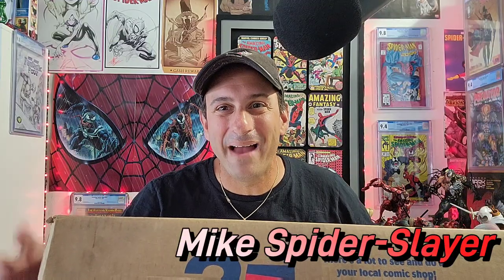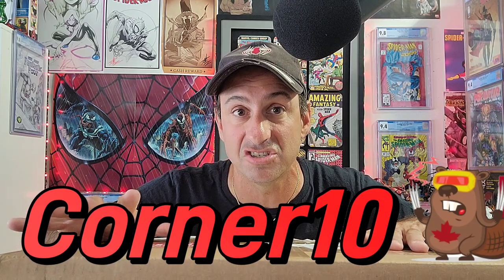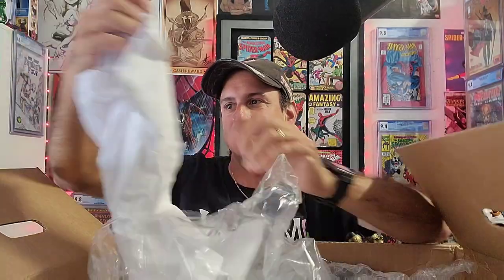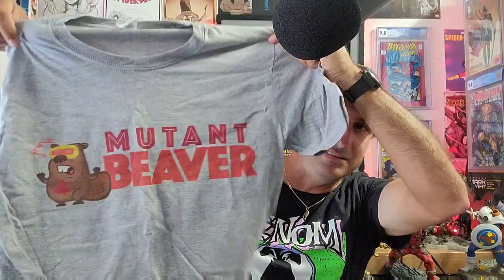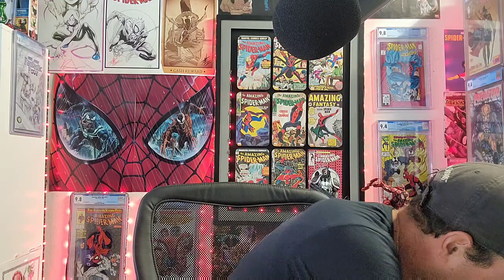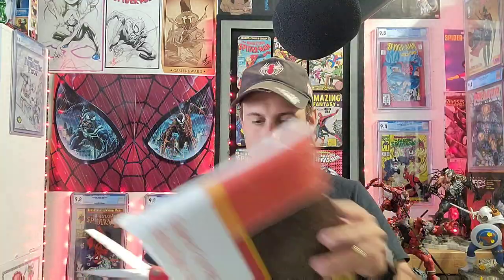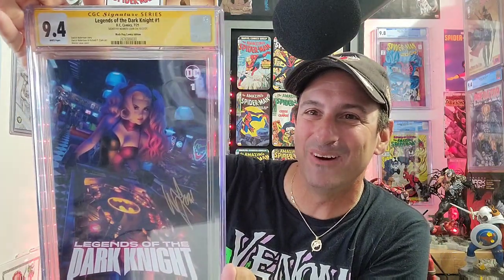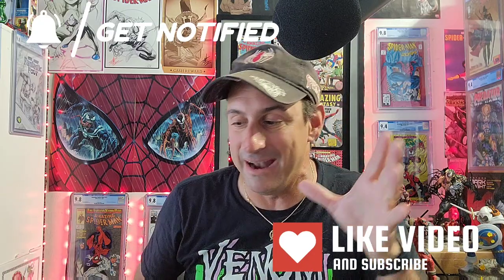Let's Unbox This Mysterious Package That A Mutant Beaver Sent Me!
🕸️🕸️🕸️🕸️🕸️🕸️The Schedule🕸️🕸️🕸️🕸️🕸️🕸️

      10pm Comic Book Weekly Live Stream

➡️Thursday: After The Pull

➡️ Friday: New Issue One Comic Books

➡️ Sat: Dollar Bin Diving